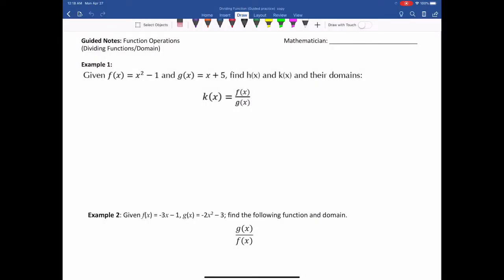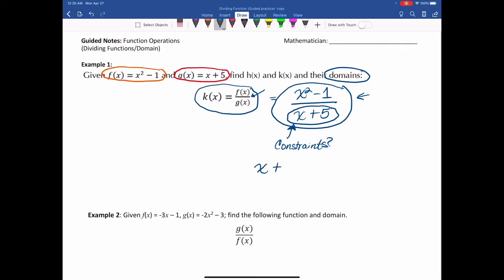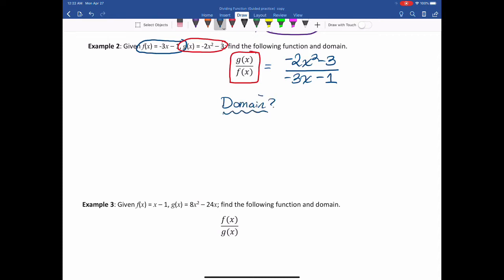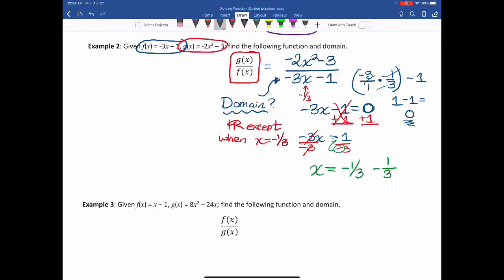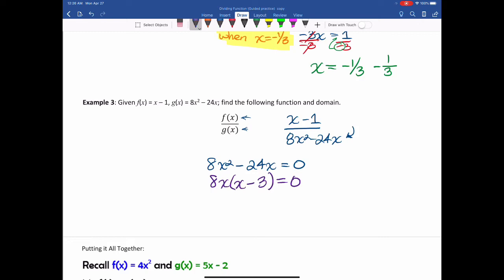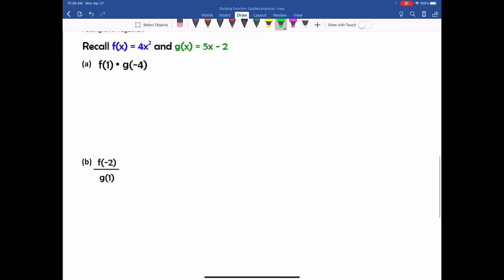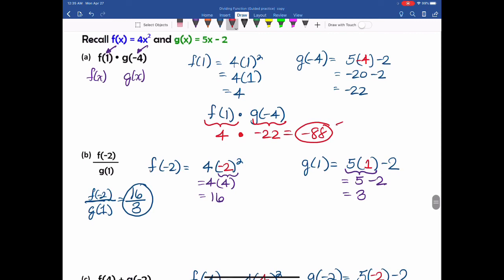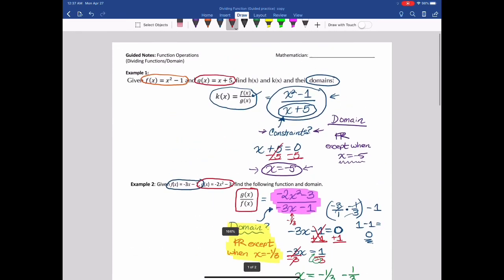Operations with Functions (Division)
This lesson covers how to simplify rational functions and how to find the domain.